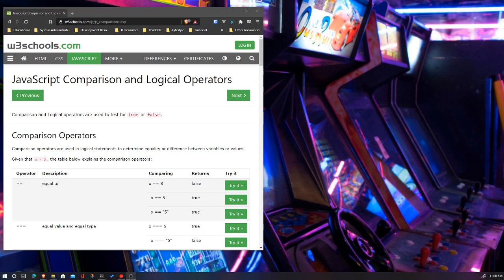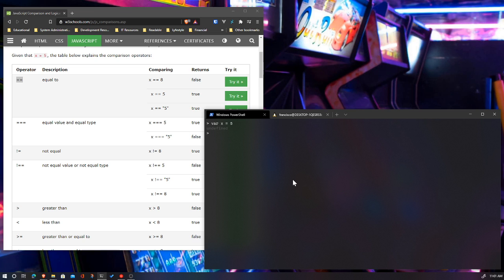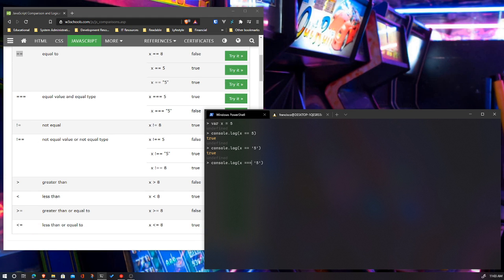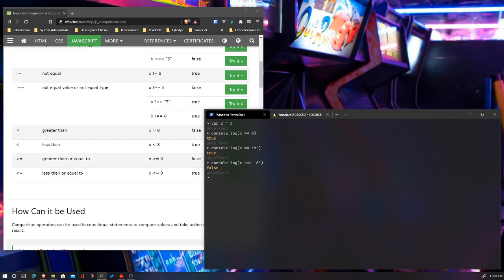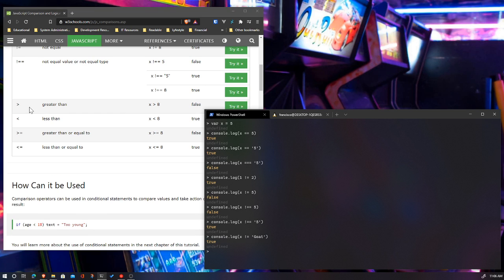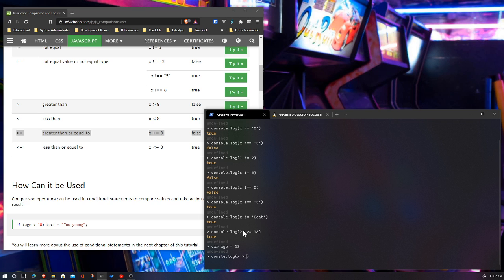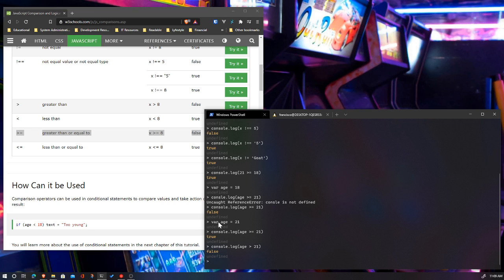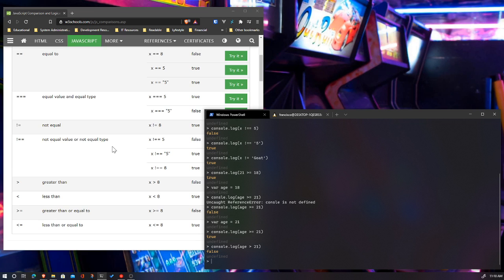Learn JavaScript Basics - JavaScript Comparison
JavaScript Comparison